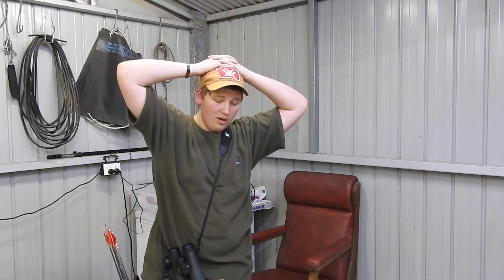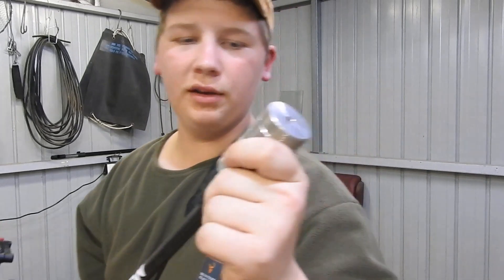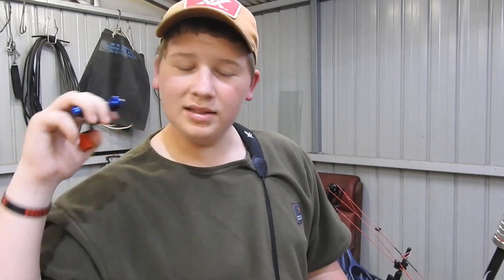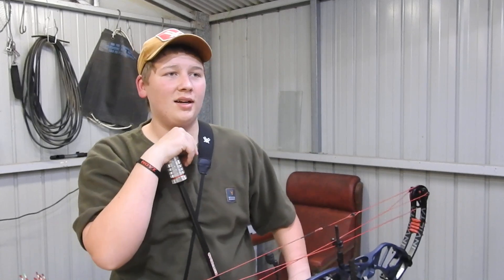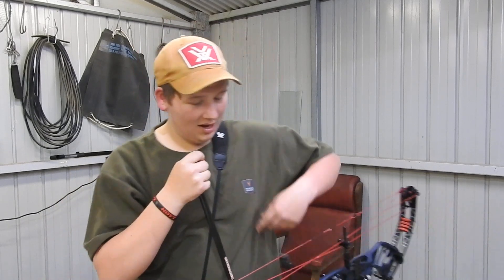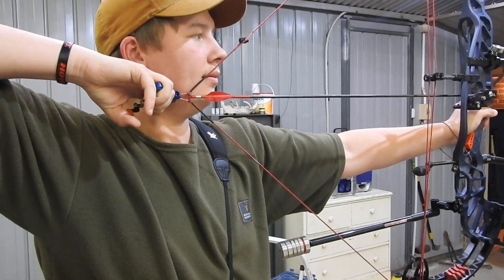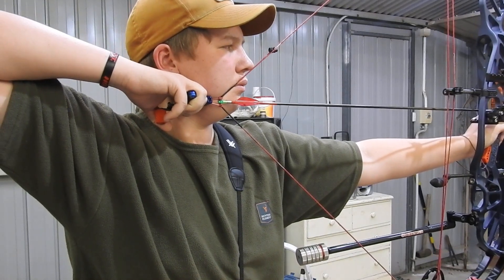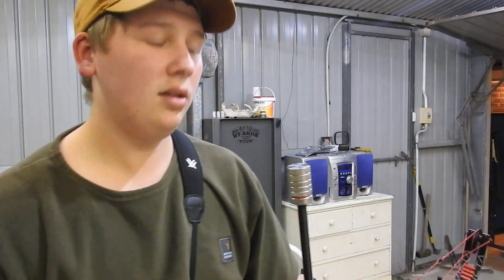State Field Prep 2020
A bit of Pre State field prep since its been a while!